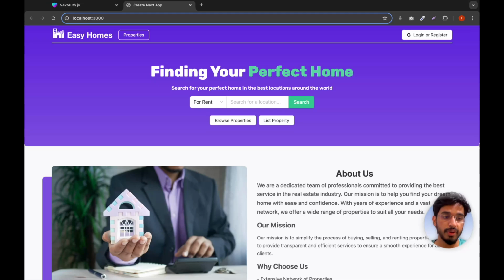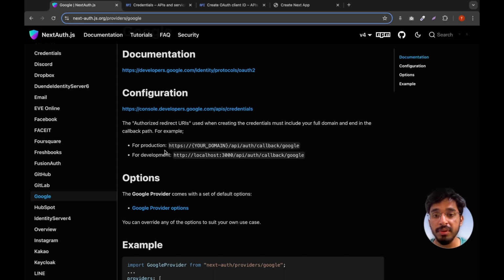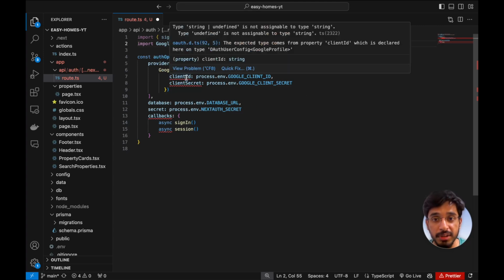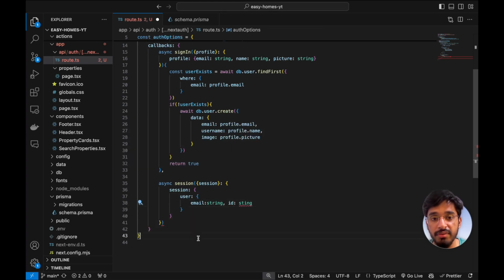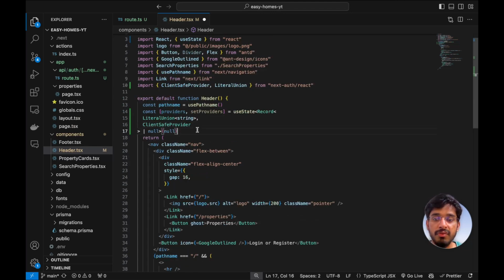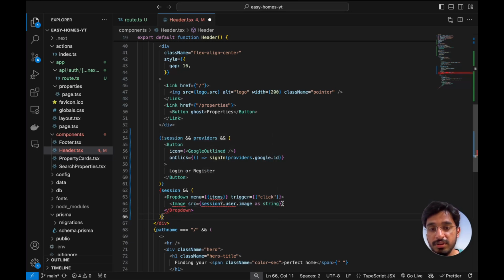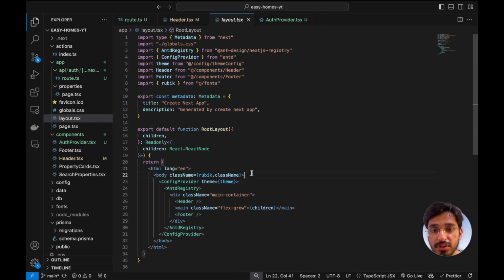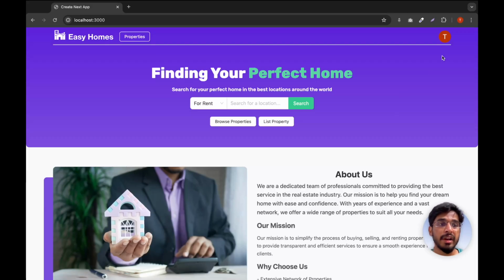Google OAuth Login with Next Auth | Next.js 14 Property Website From Scratch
Timestamps:
0:00 - Intro
2:54 - Google client ID and secret
6:57 - Providing auth options
21:27 - Attaching NextAuth to login button
32:10 - Session provider
39:28 - Outro